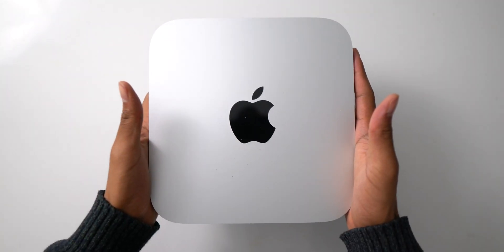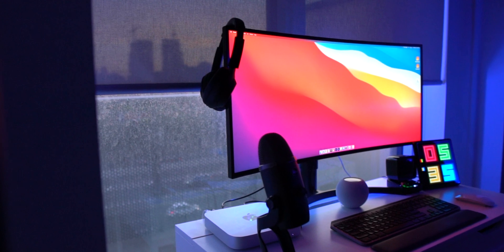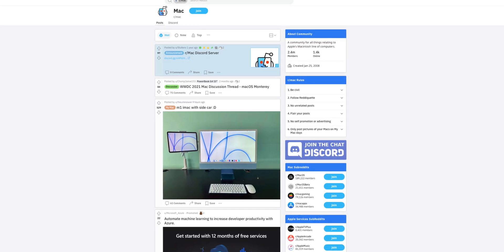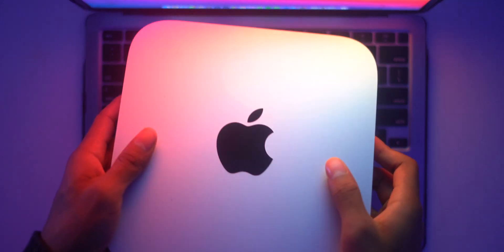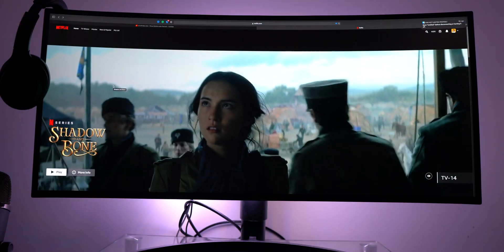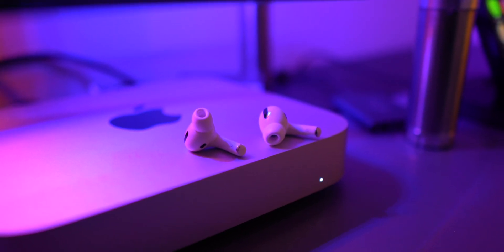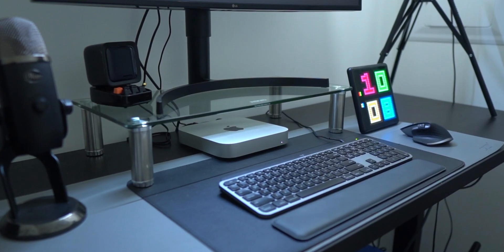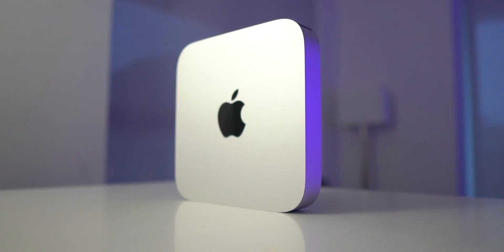M1 Mac Mini Review: A MIND-BLOWING MAC! 🤯 (Long Term Honest Review)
Welcome to my long-term review of the Mac Mini M1 computer!

TIMESTAMPS
0:00 Introduction
0:14 Specs
1:03 Performance
1:38 Port Selection
2:01 Apple Ecosystem
2:39 Hidden Costs
3:17 This One Issue Never Got Better!
4:28 Is It Worth It?